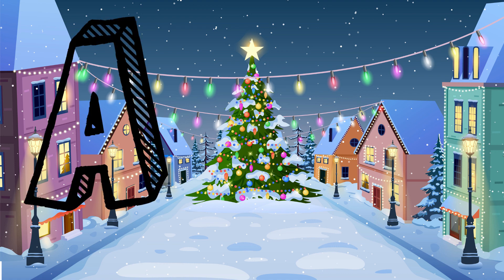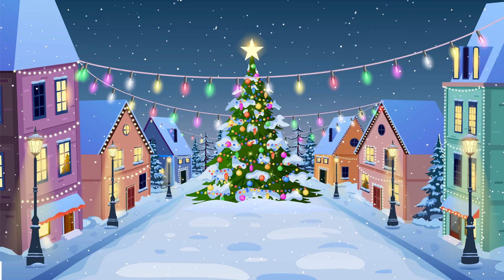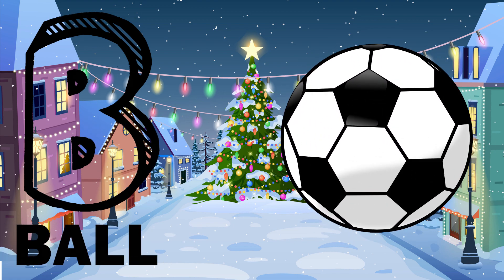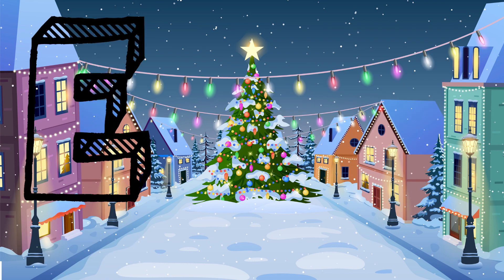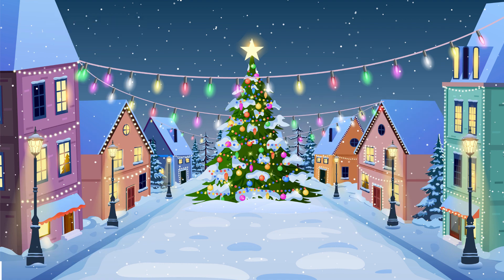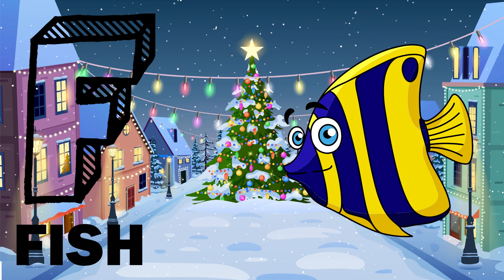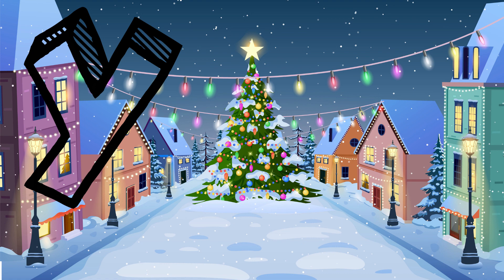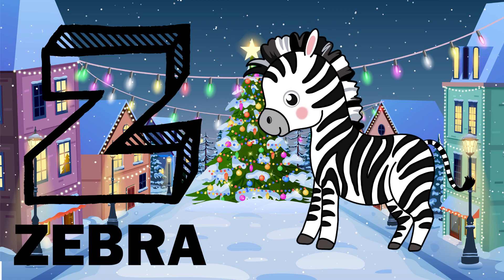ABCD Learning for Kids 🍎 | A to Z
A for Apple - B for Ball - Abc Alphabet Song - Phonics Song -Varnamala Song with Sounds for Children